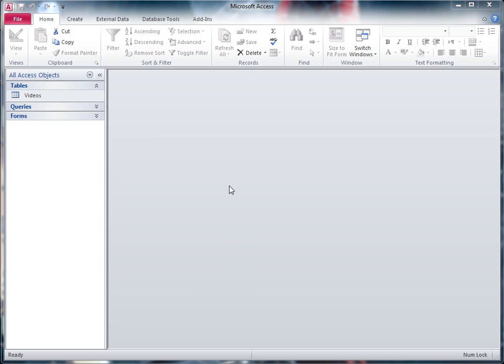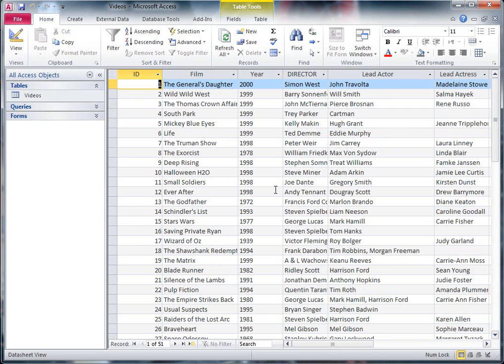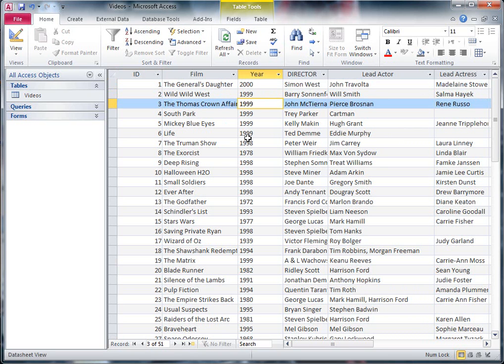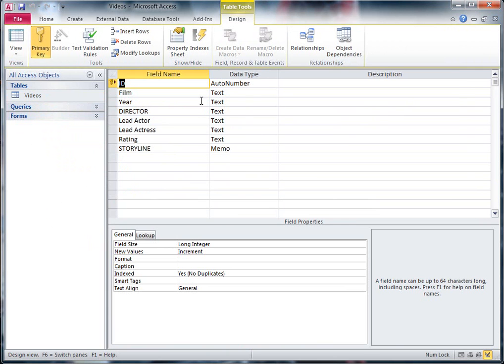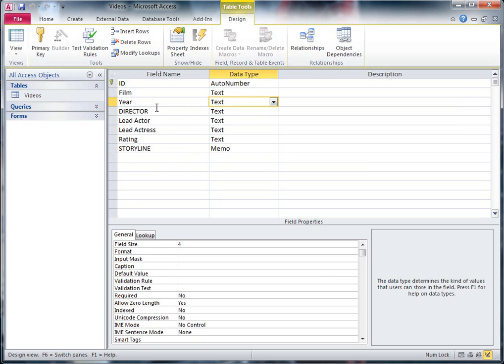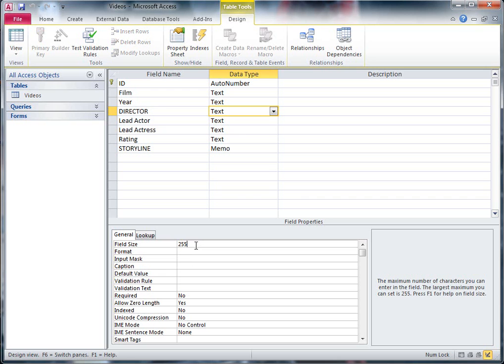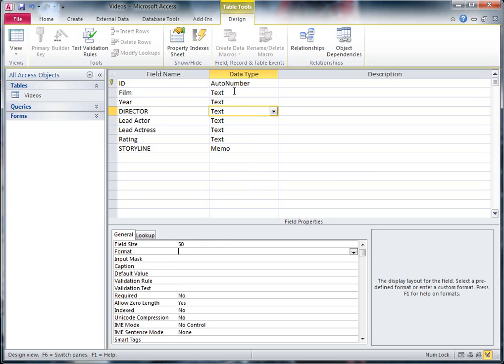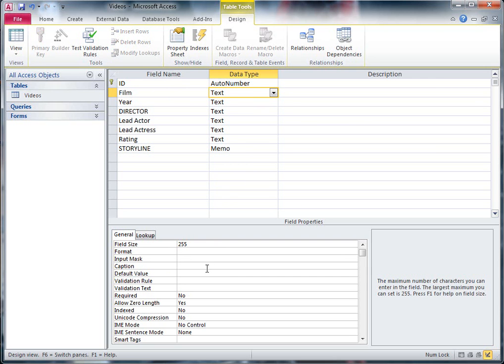Editing Tables in an Access Database